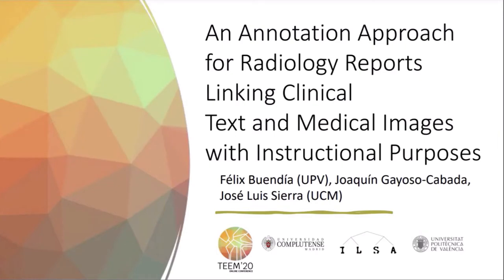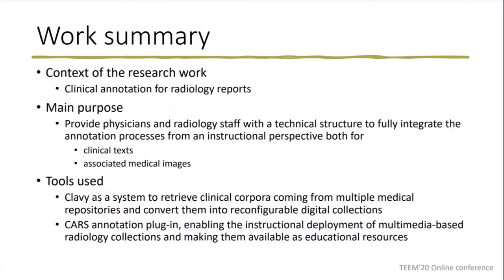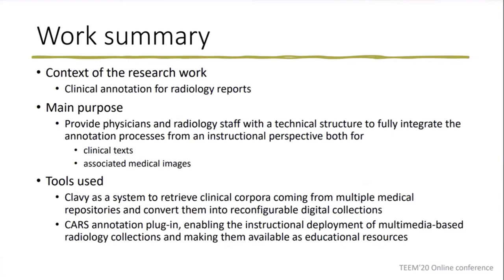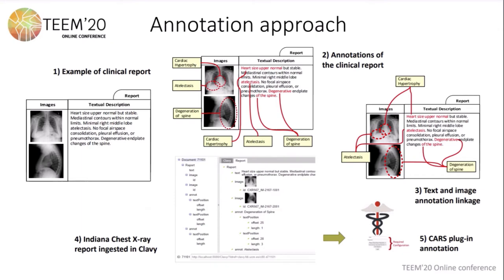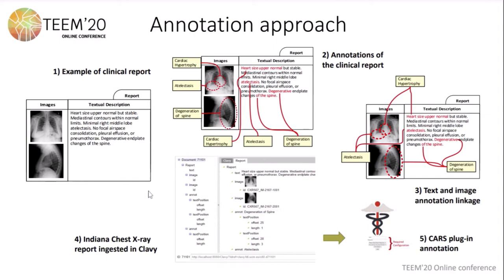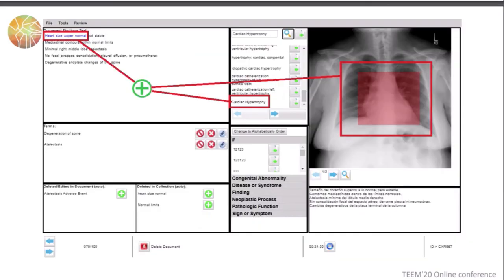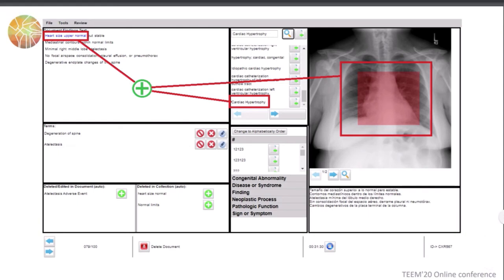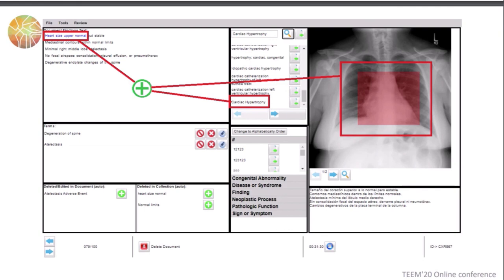An Annot. Approach for Radiology Reports Linking Clinical Text and Med. Images with Instr. Purposes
Full title: An Annotation Approach for Radiology Reports Linking Clinical Text and Medical Images with Instructional Purposes

Authors: Félix Buendía, Joaquín Gayoso-Cabada and José-Luis Sierra

How to cite this work:
Buendía, F., Gayoso-Cabada, J. and Sierra, J. (2020). An Annotation Approach for Radiology Reports Linking Clinical Text and Medical Images with Instructional Purposes. In F. J. García-Peñalvo (Eds.), Proceedings of the 8th International Conference on Technological Ecosystems for Enhancing Multiculturality (TEEM 2020) (Salamanca, Spain, October 21-23, 2020)